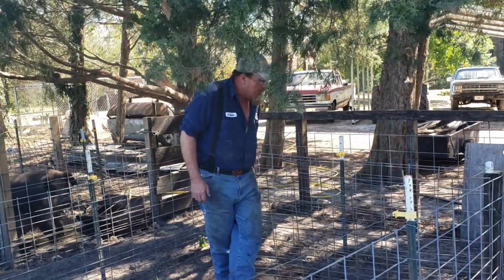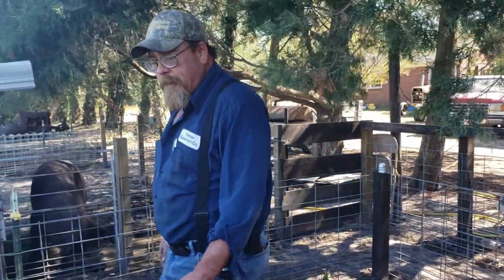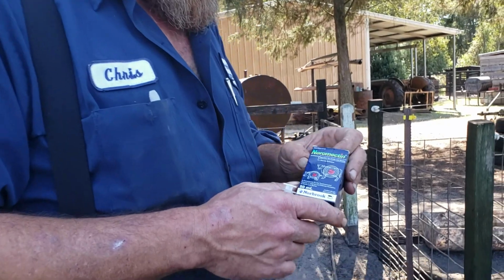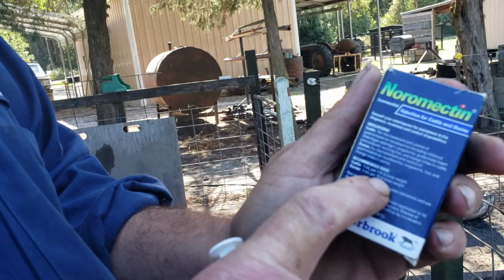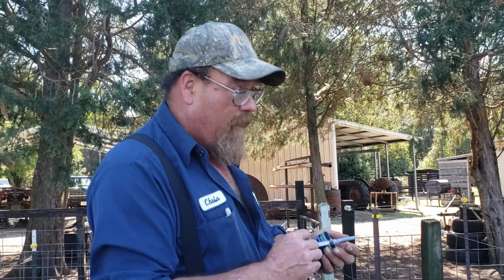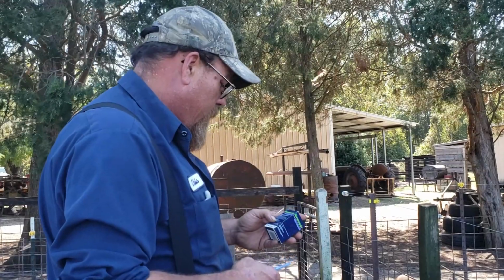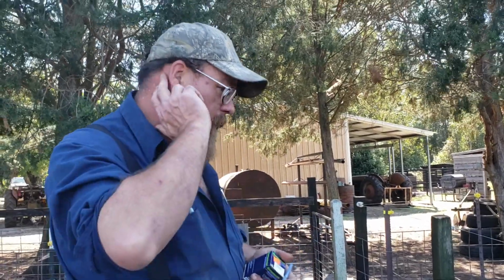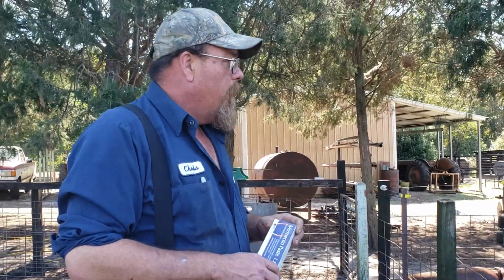Worming your pigs